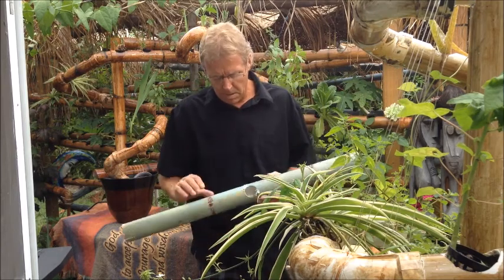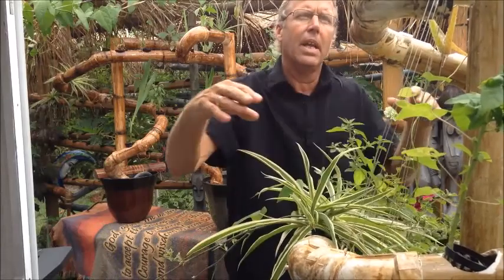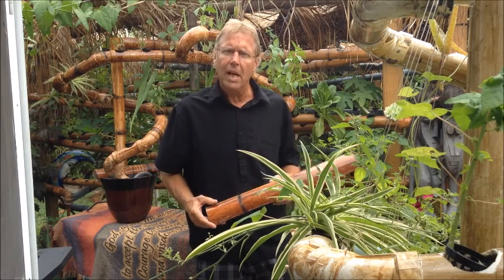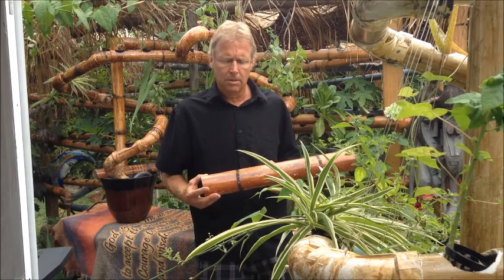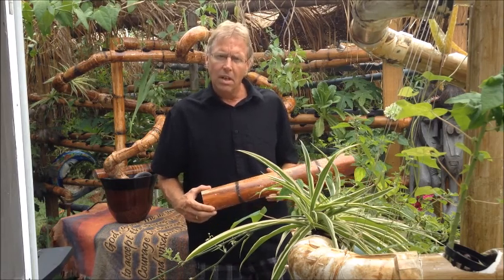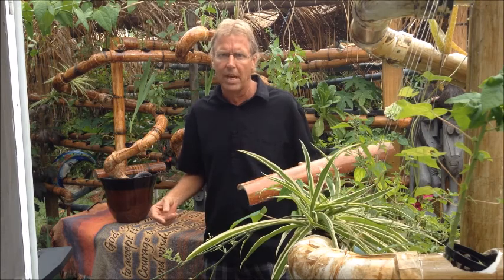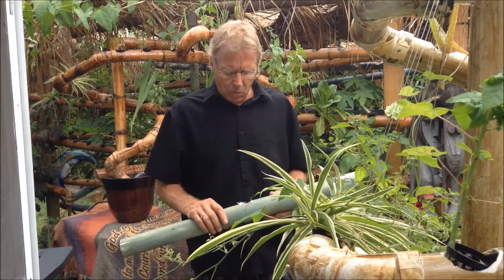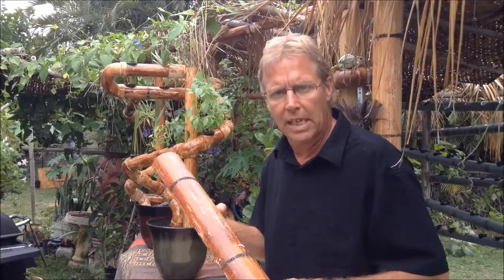Bambood Hydroponics Grow Healthy Go Healthy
We take PVC piping & turn it into imitation bamboo.We call this product Bambood. We take this product & make Hydroponic vegetable towers---Our systems Love vegetables ,Flowers, Herbs.Your success rate will be 95%. These no bug systems are so colorful, with the Bambood systems & plants. Grow Healthy--Go Healthy Grow Healthy--Go Healthy Living walls of beauty